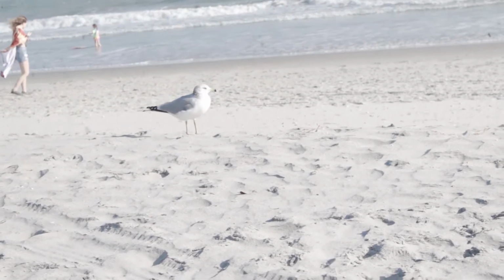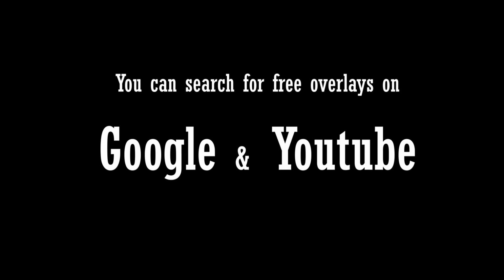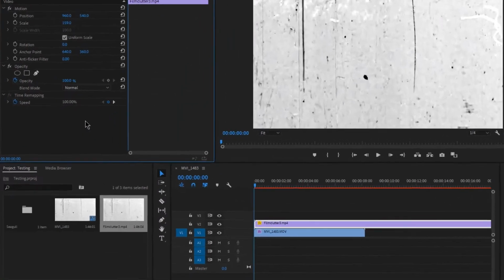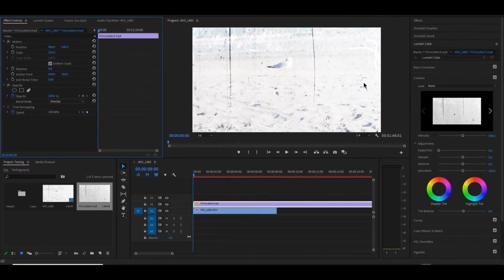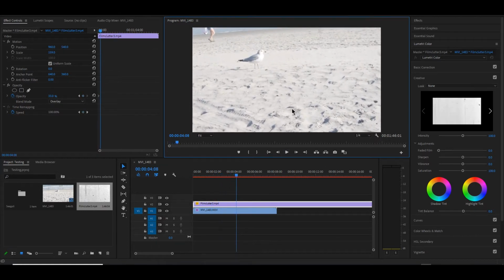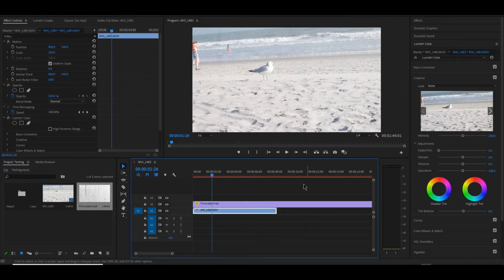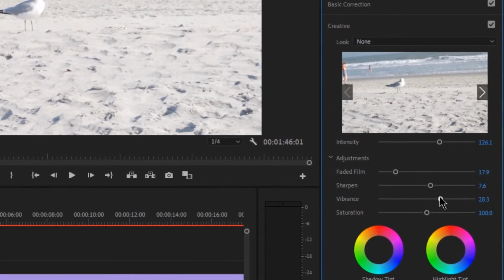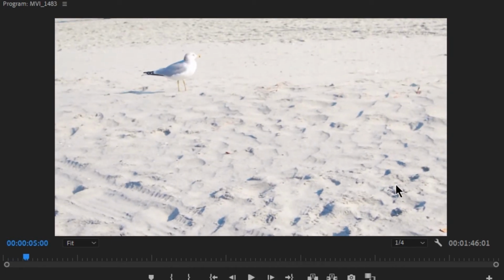How to Add Overlays to Your Videos! | Adobe Premiere Pro Tutorial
Tutorial for how to ad overlays to your videos using adobe premiere pro. You will need to find an overlay you'd like to use (you can search for them on Google or Youtube, paid or for free). This video will show you how to use an overlay in a video.